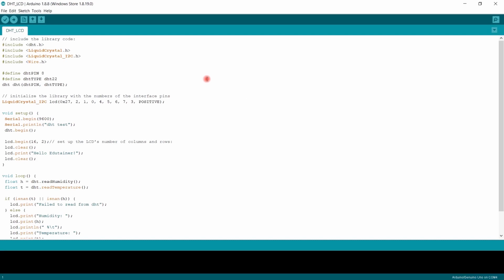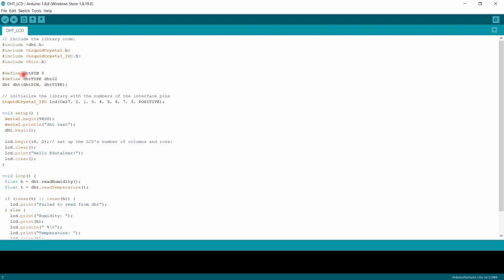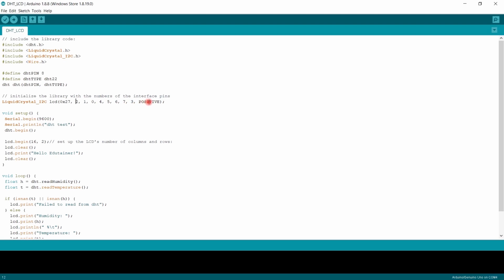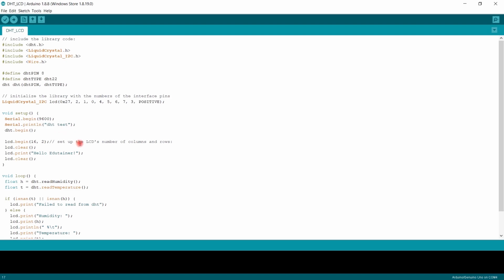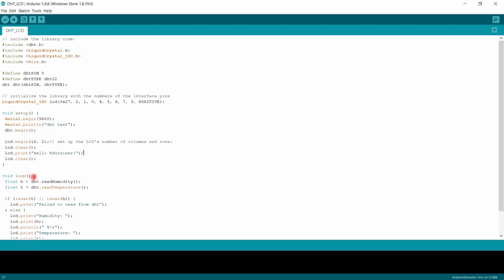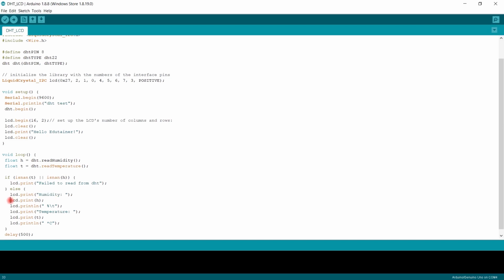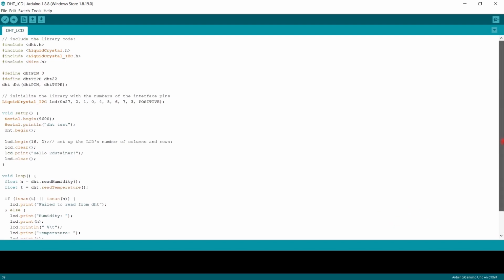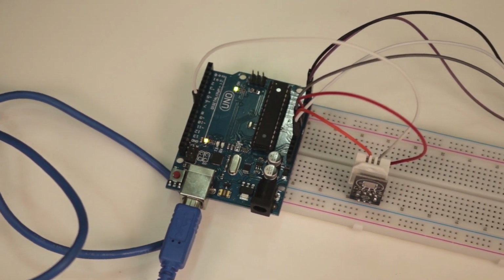Coding & Output Measuring Temperature